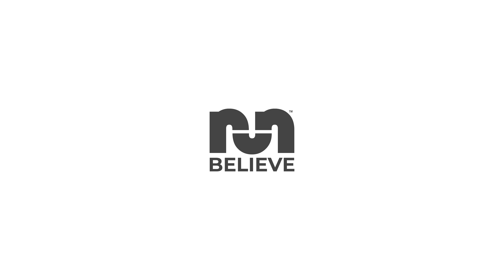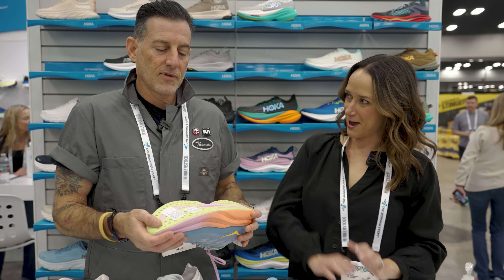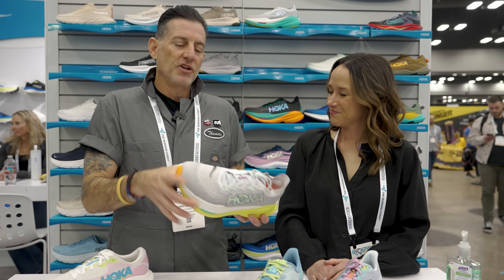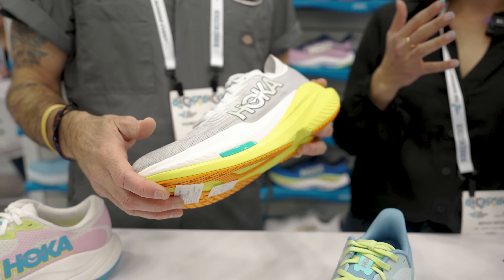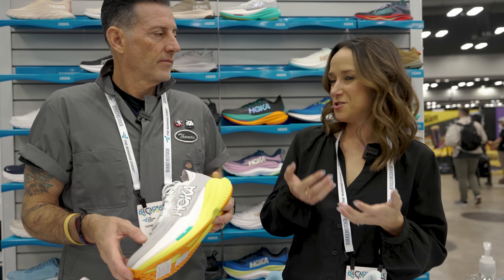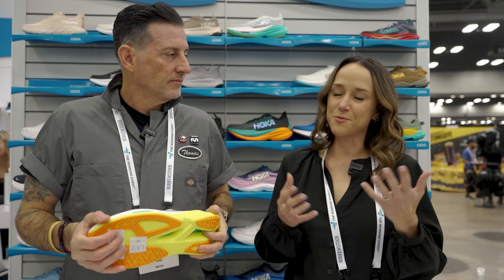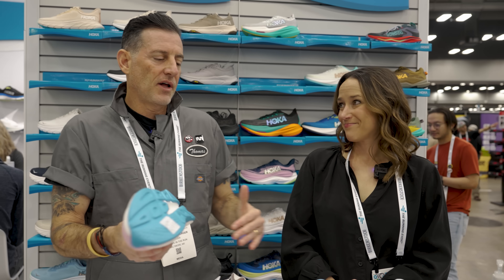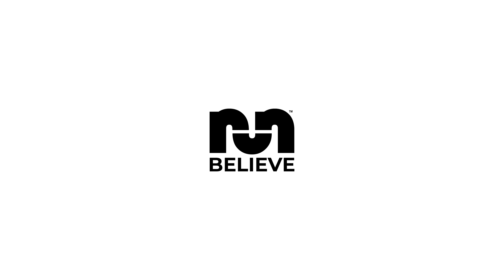Hoka 2024 Road Preview | Mach 6, Mach X 2, Arahi 7, Rincon 4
Live from the floor of The Running Event 2023, Thomas talks with Bekah Broe, Director of Performance Footwear for Hoka, about their 2024 road lineup. Get all the details on the Mach 6, Mach X 2, Arahi 7, and Rincon 4.